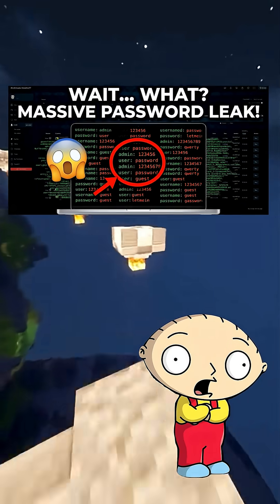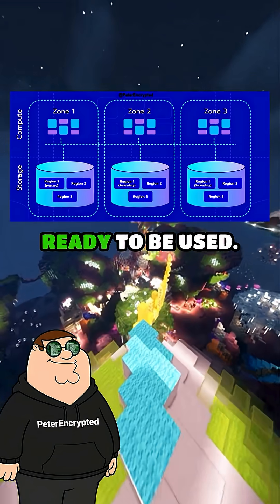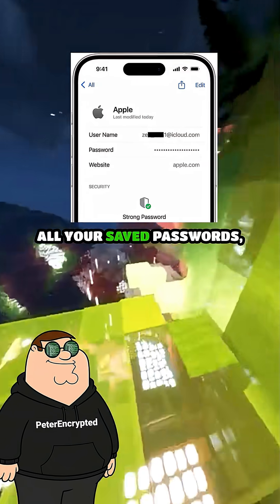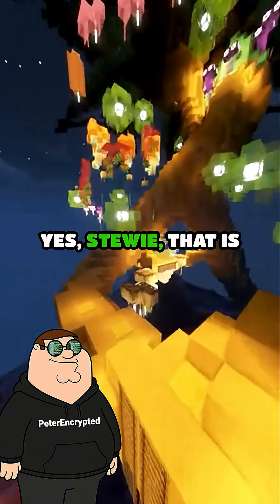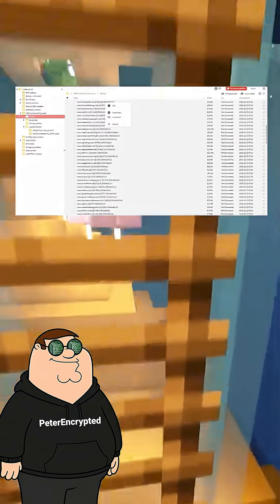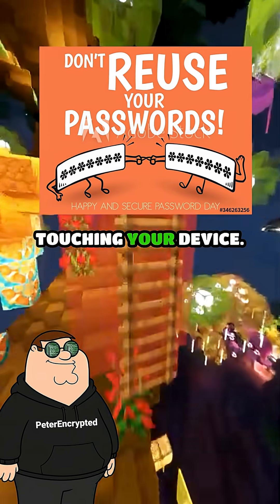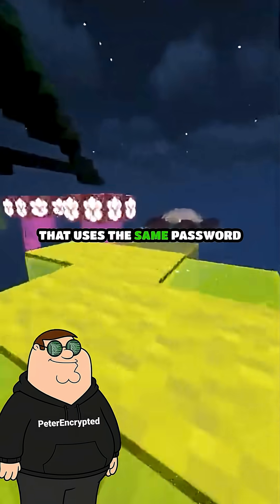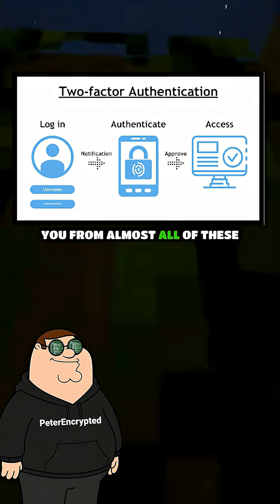Here’s How HACKERS STEAL your Passwords!!😳😳😳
Your password can get stolen without you even noticing. In this video, Stewie asks how hackers steal passwords — and PeterEncrypted explains the real methods: password leaks, stealer logs, infected apps, and database breaches.

Protect yourself now:
• Strong unique passwords
• 2FA enabled everywhere
• Never reuse passwords
• Avoid sketchy downloads
• Don’t click random links

Stay safe. Protect your data.
Follow @PeterEncrypted for more cybersecurity secrets before you miss out.